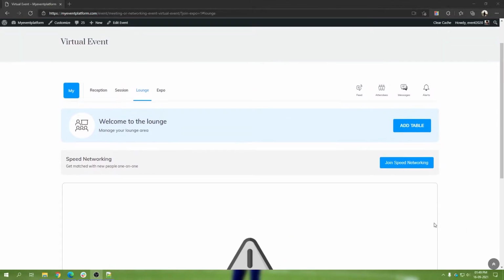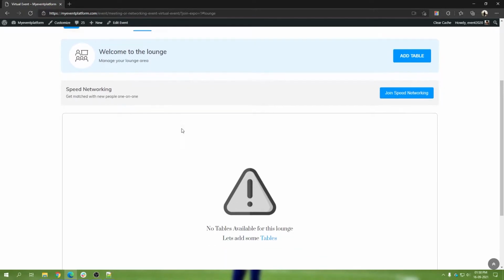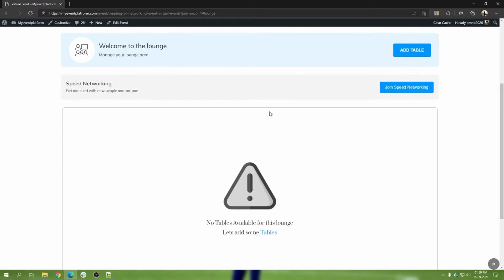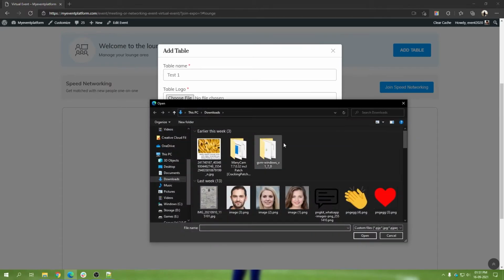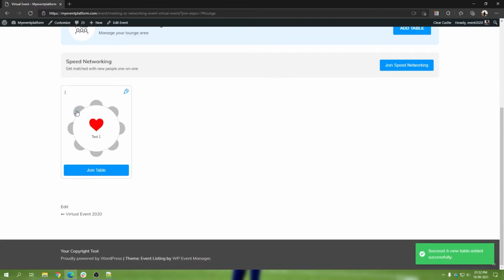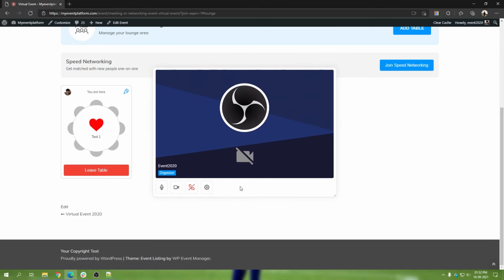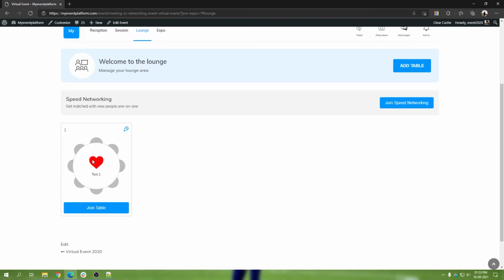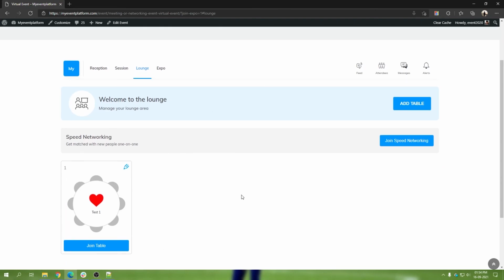Introduction To Virtual Event Lounge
Virtual event lounge provides a fully customizable virtual event platform with our top-notch features where organizers can manage events. Tailored specifically to meet the demands of virtual event organizers. Organizers can add tables, add logos of the sponsors on the table, and much more.

The lounge is the most interesting and detailed networking area of our Virtual expo. The video tutorial will throw light on what the Lounge area is, how it will help you network, how you can interact with each other over various tables, etc. Explore with us what is lounge and how it will benefit you.